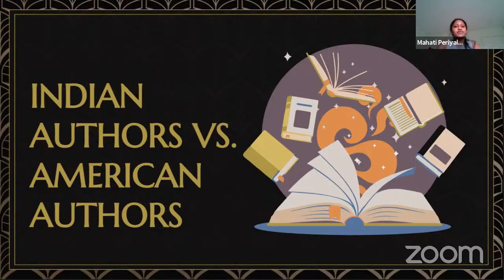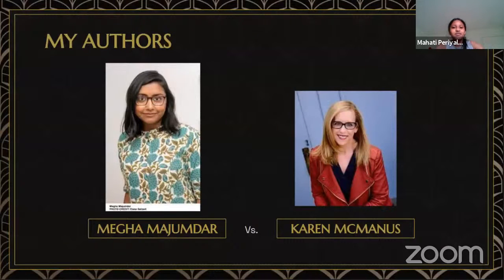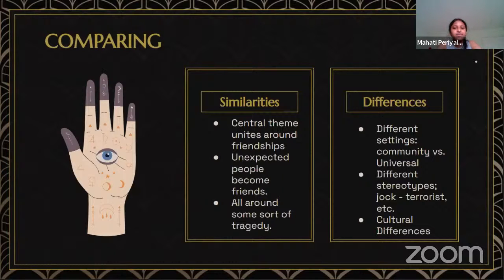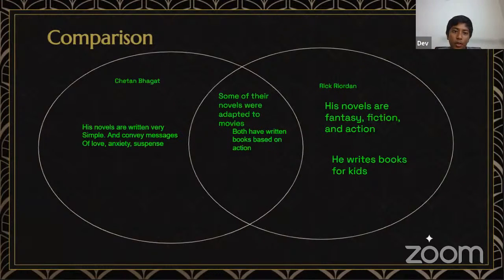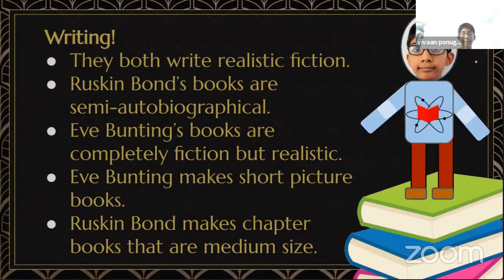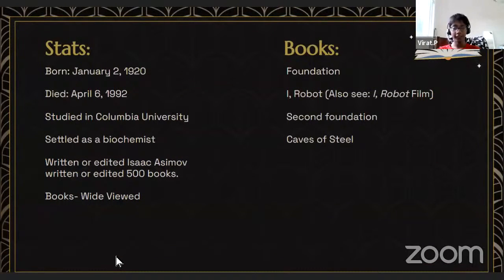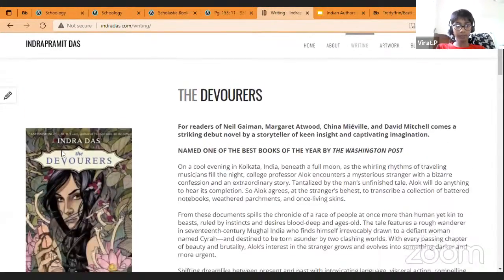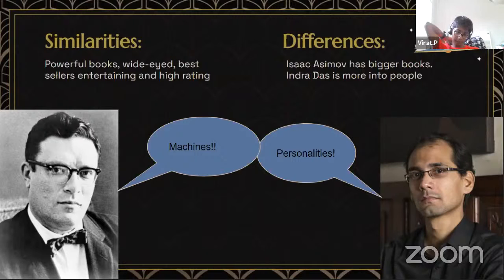Indian Authors Vs American Authors - LetUsTalkIt Youth Webinars"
The topic for this week: Indian Authors Vs American Authors

Join our Youth webinar this Saturday, from 4:00 pm EST